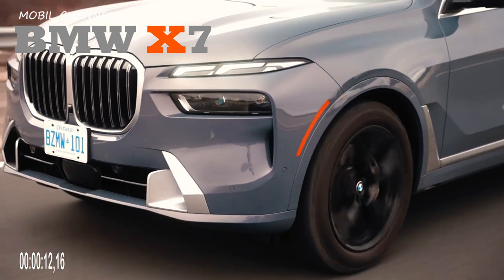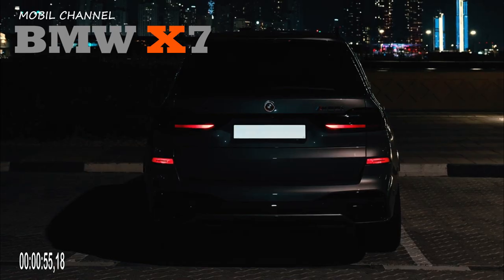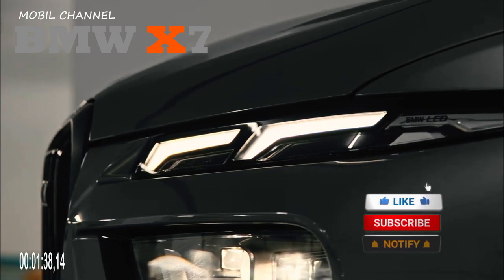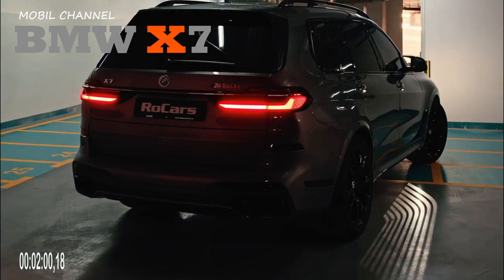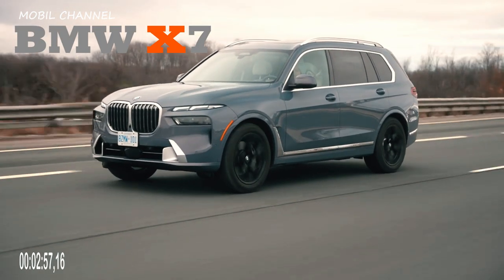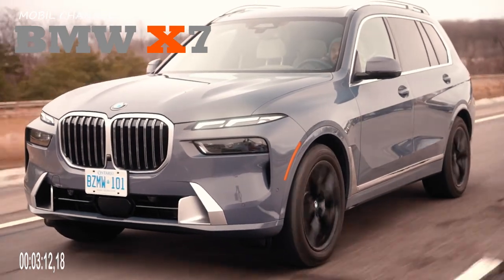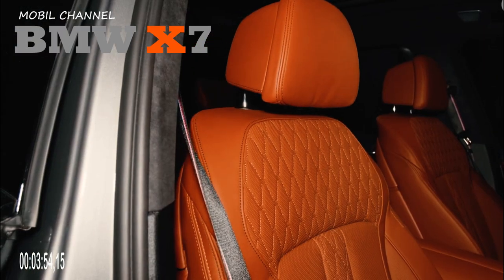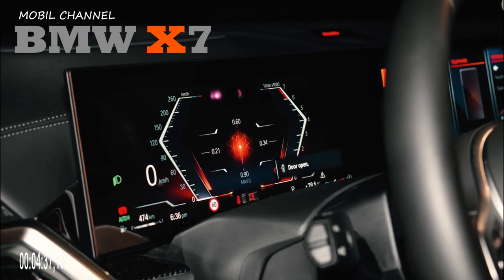BMW X7 2023 Coming Soon with XDrive40i and M60i Variants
BMW cars will soon launch a new variant of the Sport Utility Vehicle (SUV), namely the BMW X7 2023.
Comes with 2 variants, namely XDrive40i, M60i. These two variants have a price of around IDR 1.1 billion to IDR 1.4 billion.

This German manufacturer's largest SUV has received overall changes, starting from the engine, interior and exterior. Speaking of engine problems, the BMW X7 2023 has two engines between a 3,000 cc inline-six and a 48V mild-hybrid capable of spitting out 375 hp with 519 torque Nm. Then, there is a 4,400 cc twin-turbocharged V8 unit with mild-hybrid, which has a power output of 523 hp and 749 Nm of torque.